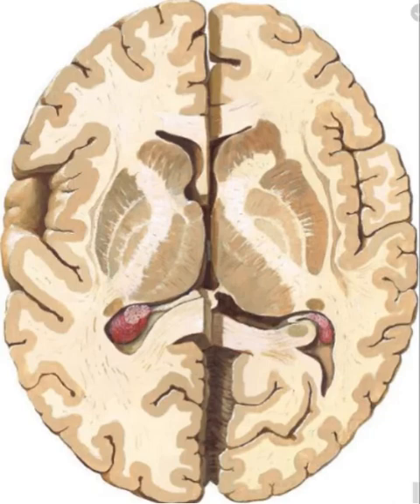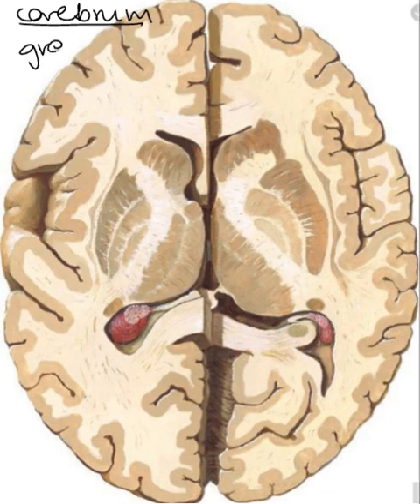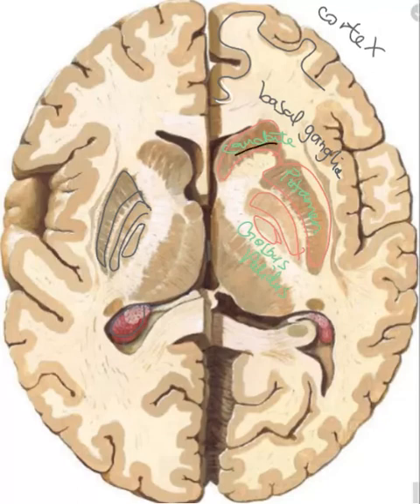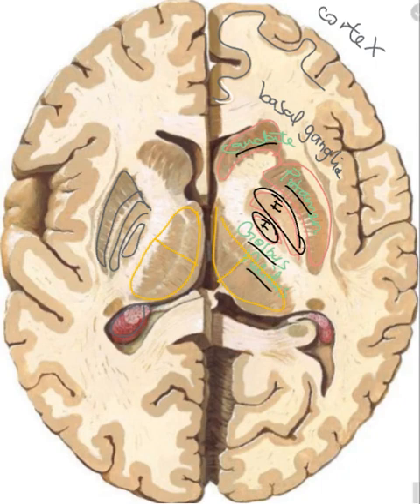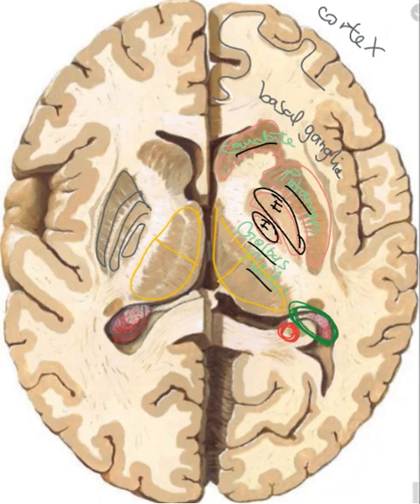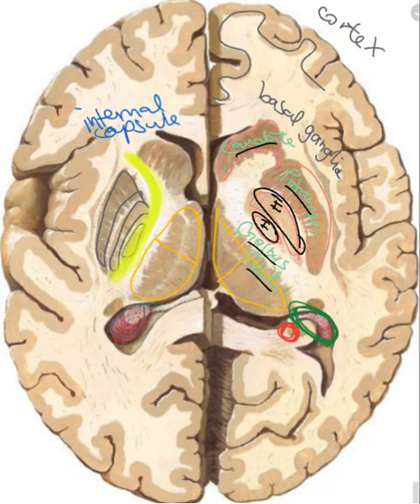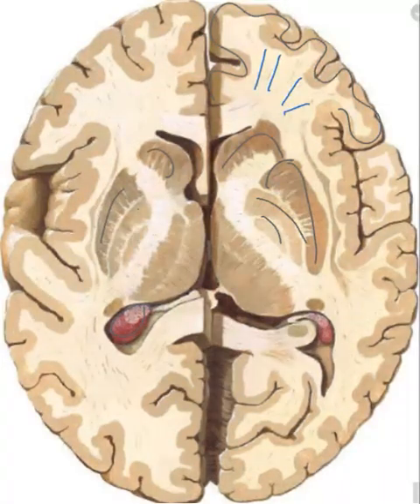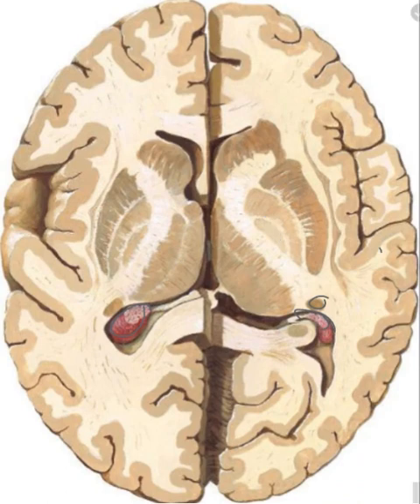CNS Anatomy (Grey and White matter)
this video describe the general understanding of grey and white matter in the cerebrum.